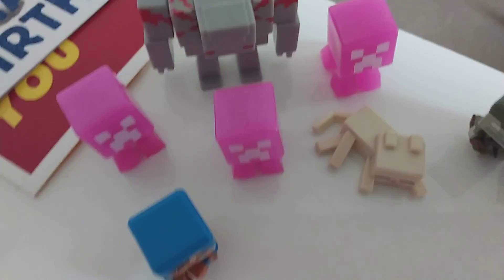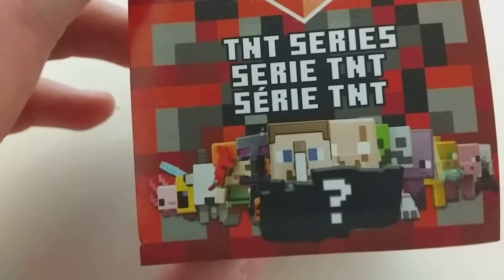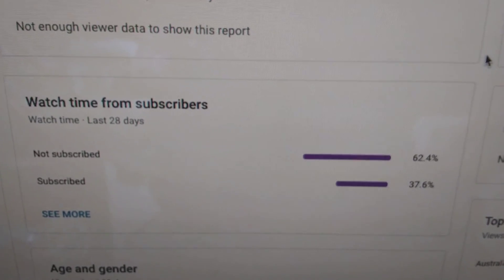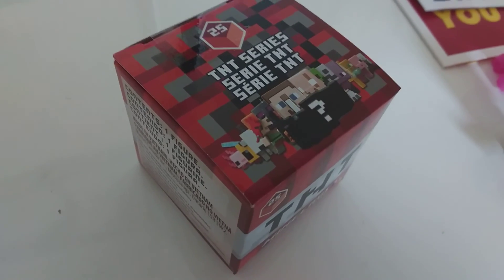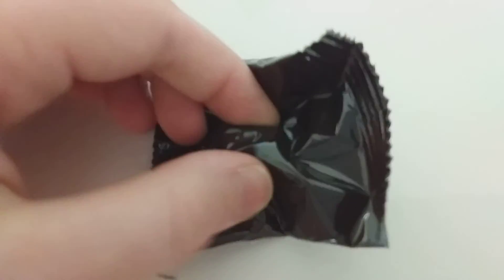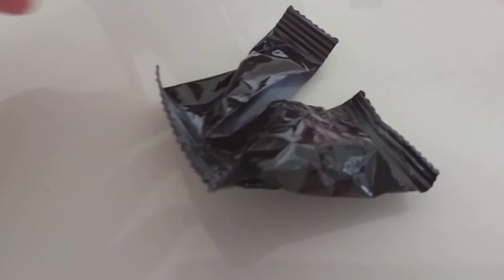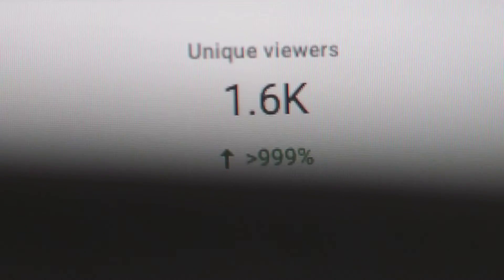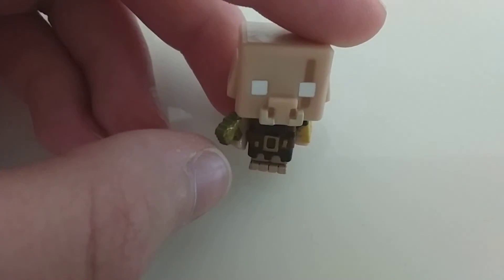Minecraft - Unboxing a series 25 blind box (nether mob)